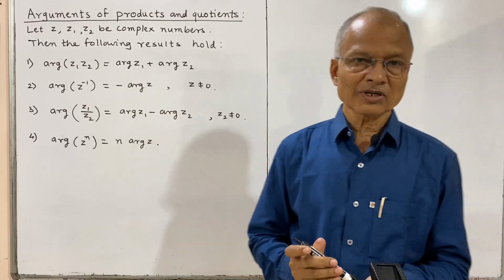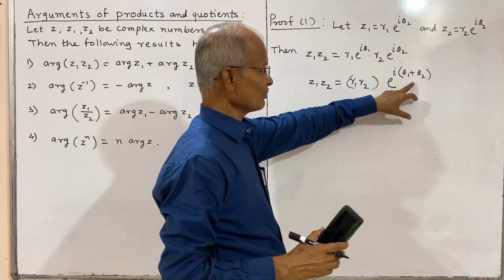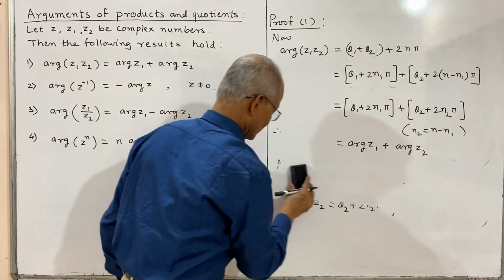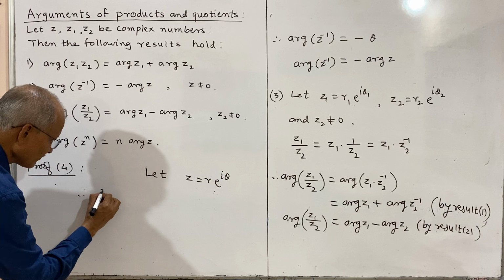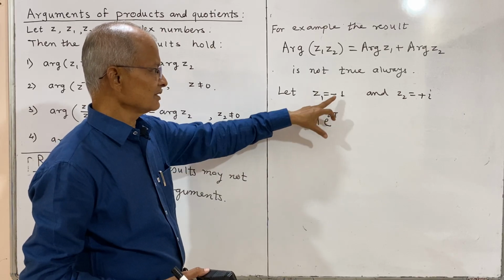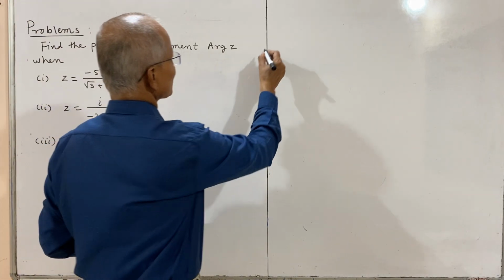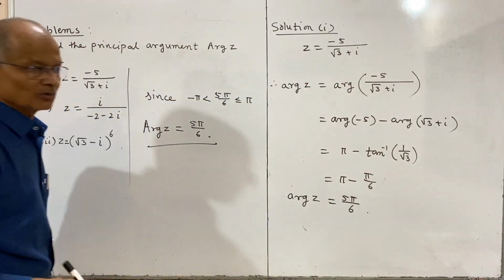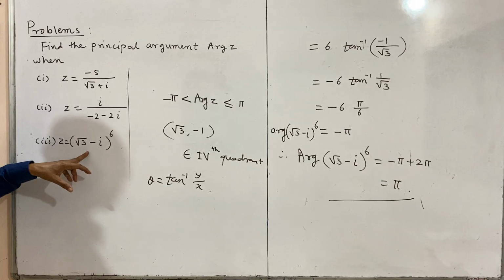Complex Numbers: Arguments of products, quotients and powers: Results and Problems.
In this lecture the results of arguments of products, quotients and powers are stated and proved. Some problems on it are solved.

For this course the book followed is:
James Brown and Ruel Churchill:
Chapter 1. Complex Numbers pages 1 to 46.